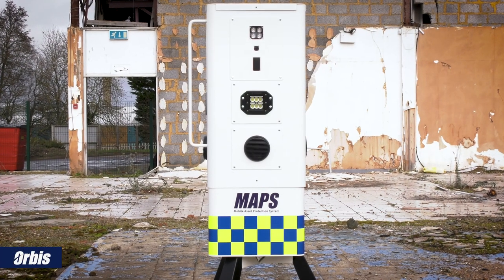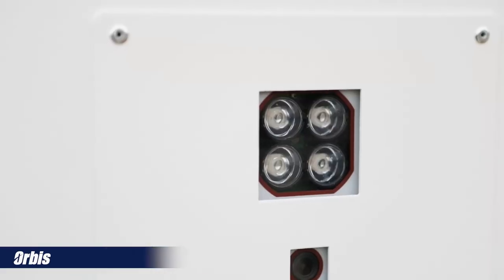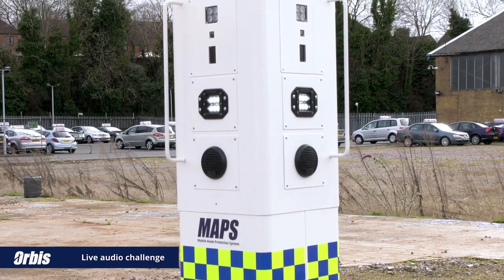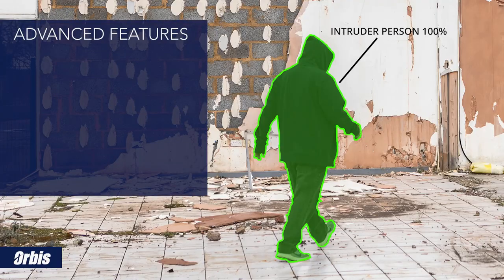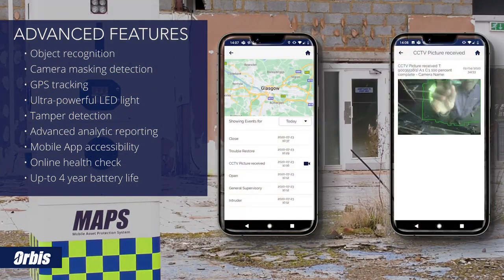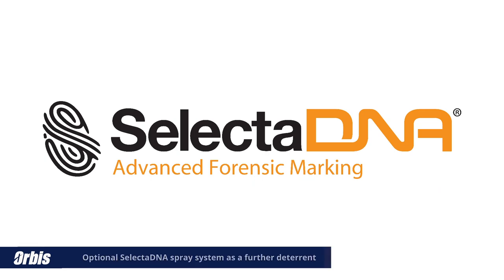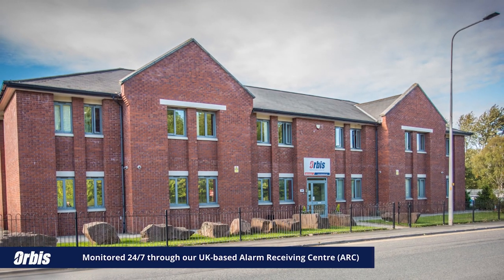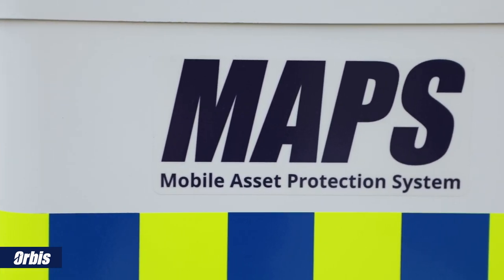Introducing our Mobile Asset Protection System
Our Mobile Asset Protection System is a technologically advanced wireless security system that can be rapidly deployed to sites that require an effective visual deterrent and flexible on-site positioning.

This industry-leading mobile security system features an impressive 70-meter diameter, 360-degree PIR detection range and wireless monitoring through its 4 fixed HD cameras, providing incredible video quality. This system also provides ultra-fast image transmission speeds from site to operator, ensuring any possible issues can be detected and actioned in real-time. In the event of an intruder on site, this unit also features both live and pre-recorded audio voice challenge to further deter would-be trespassers.

Deterring crime from the outset is always the best possible strategy, and due to its formidable size and visual presence, this system provides a real deterrent against criminal activity. Advanced features such as video object recognition, 4 ultra-powerful LED lights and camera masking detection are included with this system alongside GPS tracking and tamper detection for enhanced system protection.

Advanced analytical reporting and mobile App viewing ensures that instant visual access is available for both our security operatives and customers. This system also includes our remote health check feature and up to 4-year battery life to ensure that the system is running effectively without the disruption and cost of attending the site.

As an optional extra, your unit can be fitted with an electronic SelectaDNA spray system, linking criminals to their crime scenes through state-of-the-art synthetic DNA technology, enabling police to later identify intruders, even if wearing masks or hoodies. The SelectaDNA signage also provides a highly effective visual deterrent.

Our security systems are monitored 24/7 through our in house, UK-based, multi-accredited Alarm Receiving Centre, ensuring a truly rapid response service to any potential threats to our customers sites.

Our nationwide team can deploy within 24 hours throughout the UK and Ireland, so if you’re looking for a flexible, cost-effective, feature rich security deterrent, then we have you fully covered.